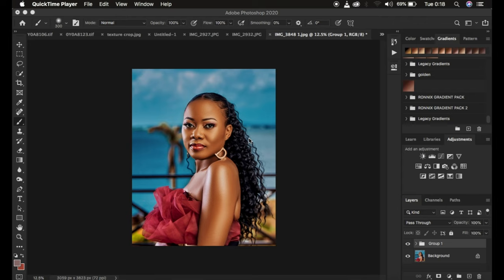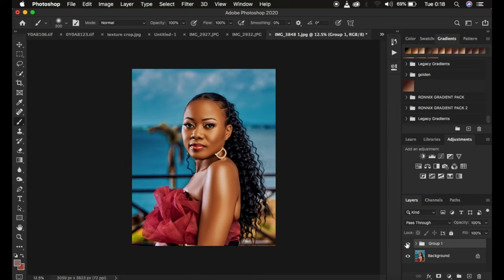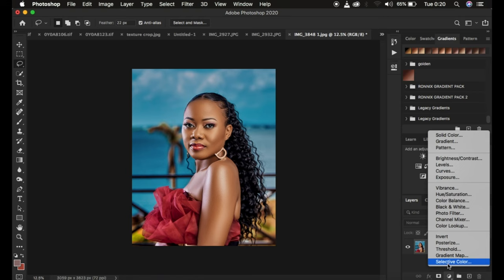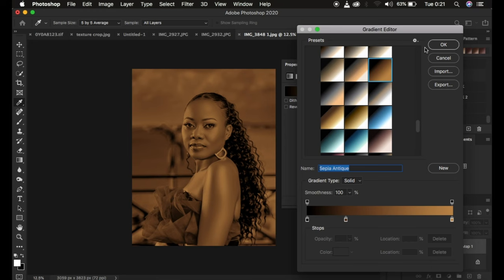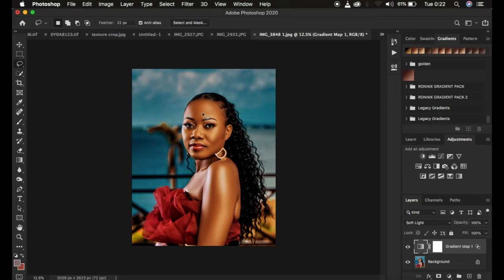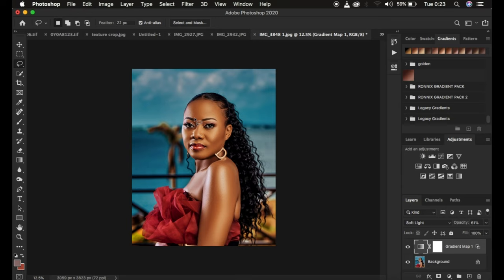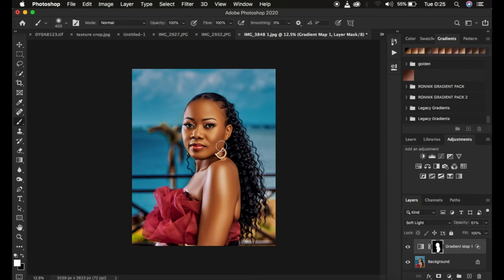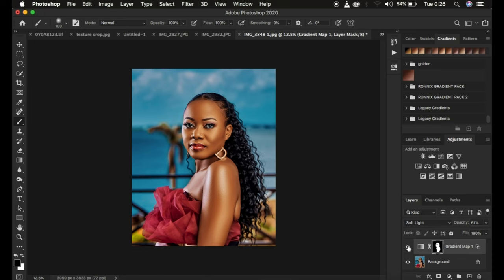Free Color Grading Preset in photoshop For Better Skin Tones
Here is a free preset that you can use to get better and warm ski tones in your photos and this is already in your photoshop. in this video i will show you how to find and locate it and use it to make your photos better.